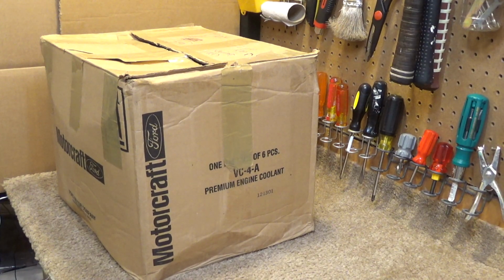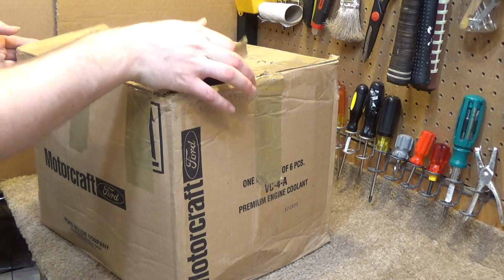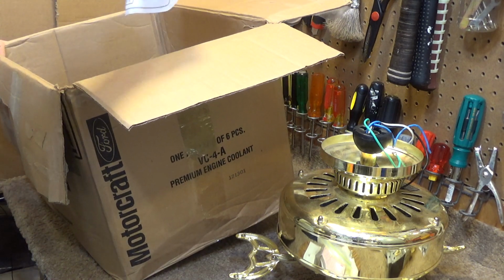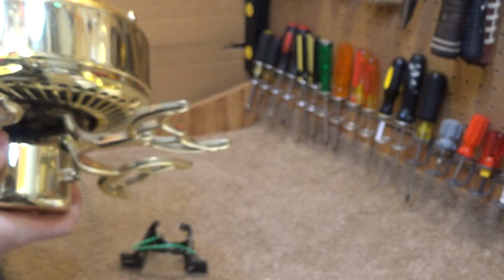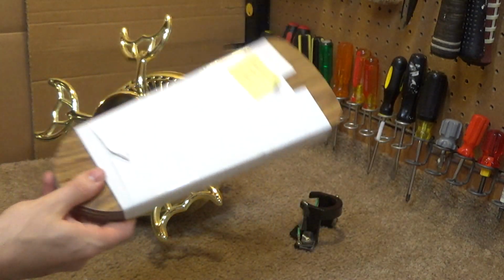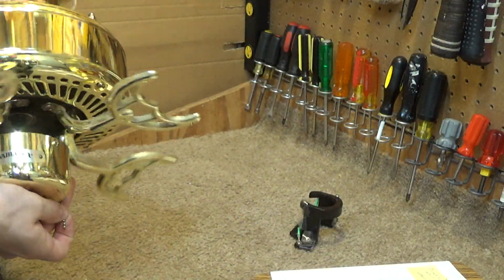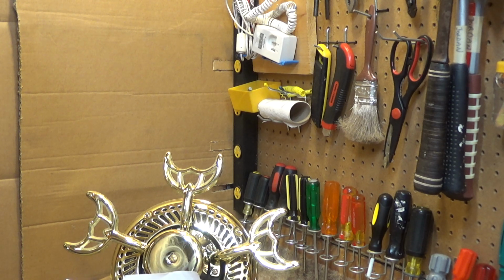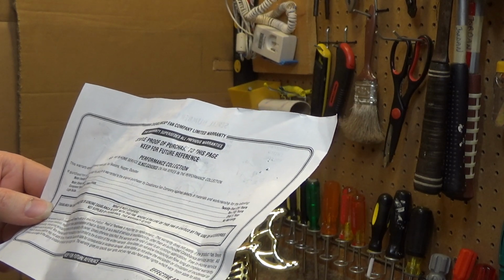Casablanca 32" Four Seasons Ceiling Fan | Initial Checkout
The initial checkout of a Casablanca 32" Four Seasons ceiling fan, model 73U2D.. This appears to be one of the more uncommon models as I was not able to locate any information on this fan on the Internet..